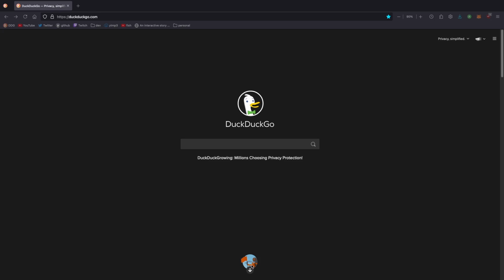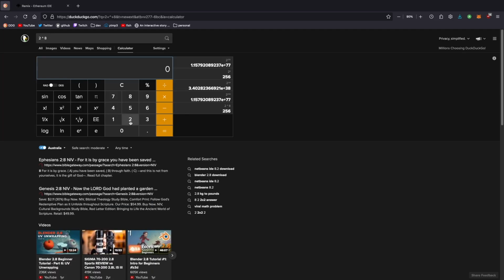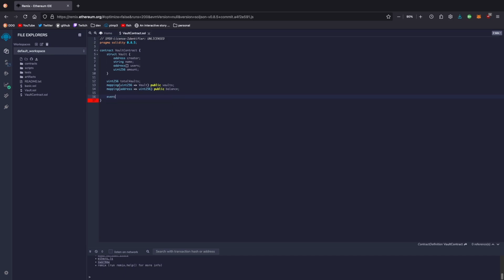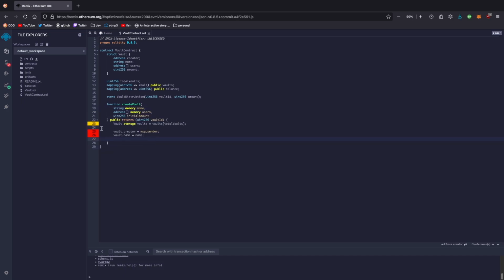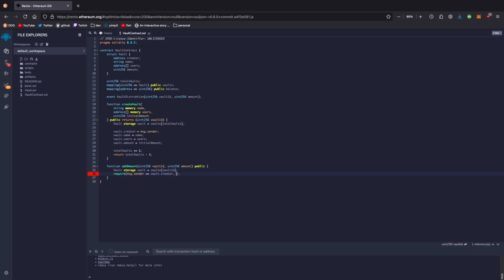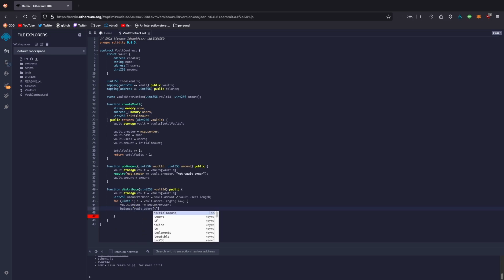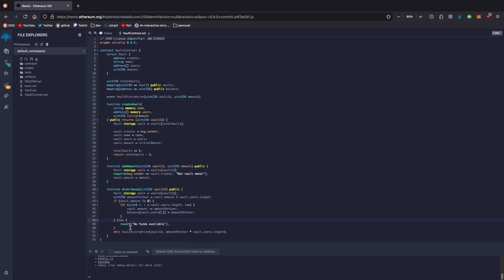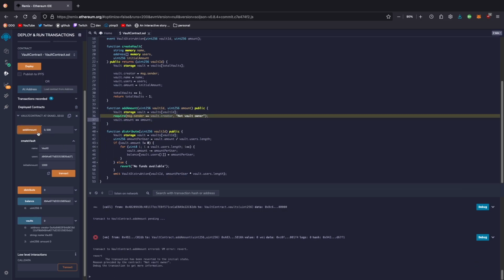Create a Basic Vault Smart Contract | Beginner: Solidity Blockchain Development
I walk you through how to make a basic vault smart contract with Solidity in Remix. This walk through will help any aspiring blockchain developers learning Solidity Smart Contract development.